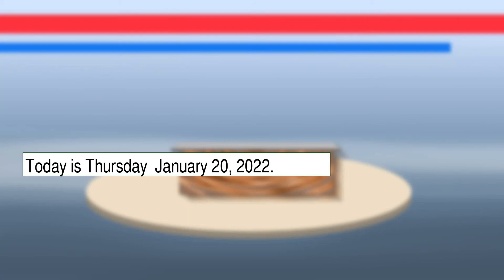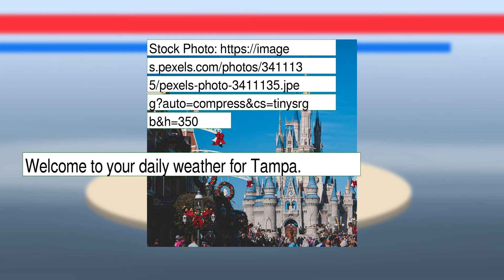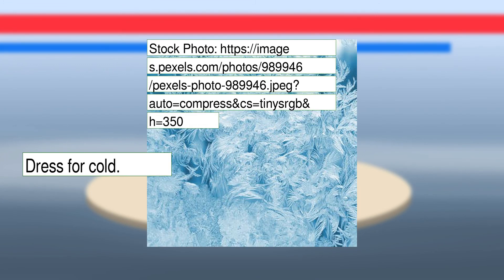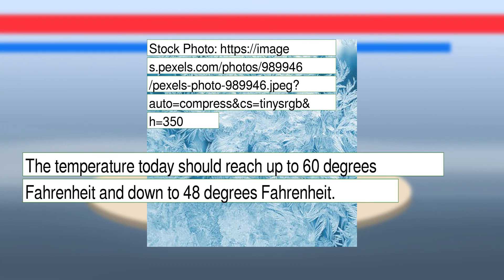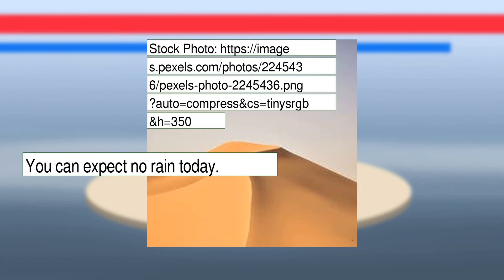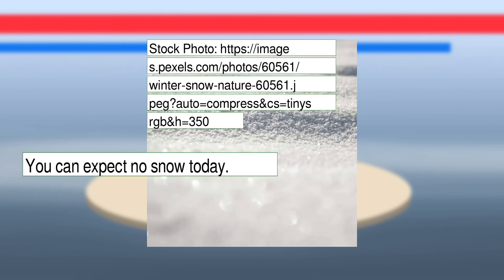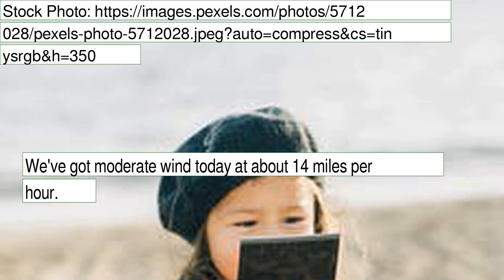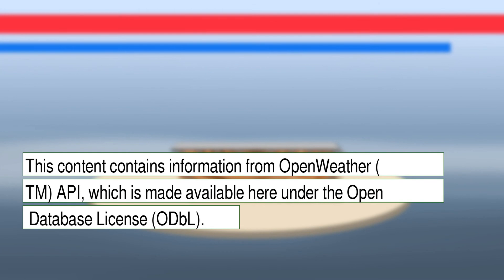Weather Forecast for Thursday January 20, 2022 in Tampa, FL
The weather report for Tampa, FL.  This content contains information from OpenWeather, which is made available here under the Open Database License (ODbL).